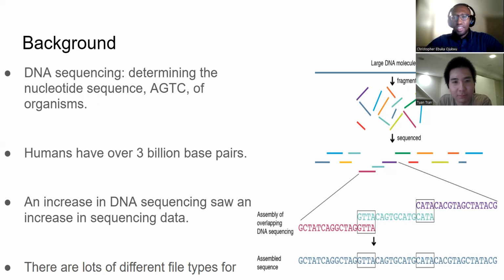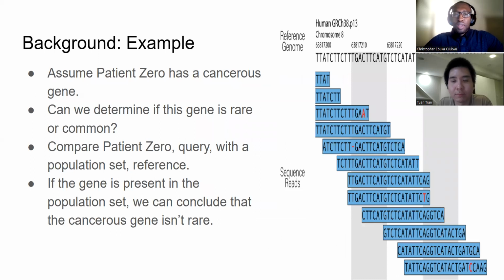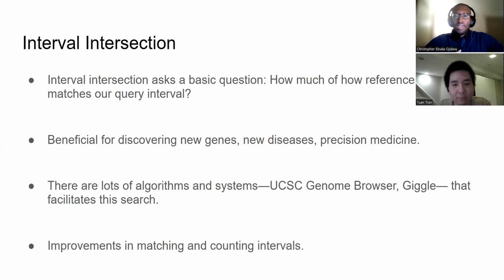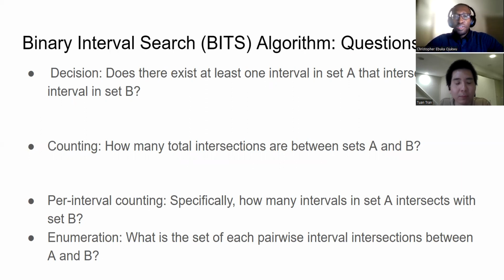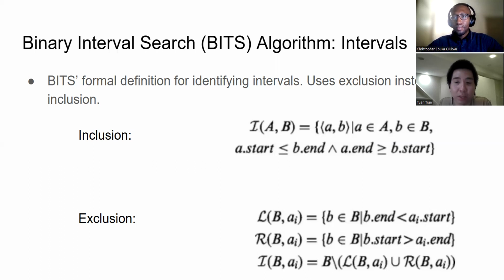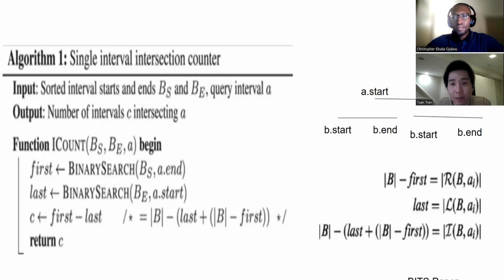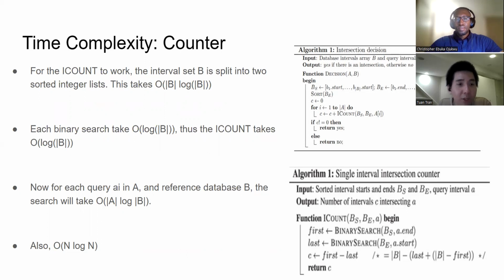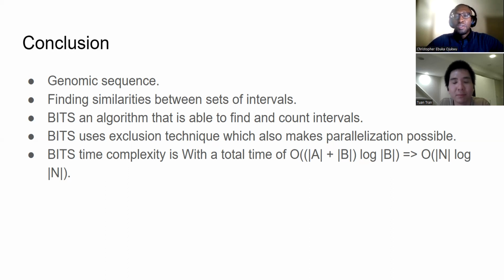CSCI 5454 (Algorithm) Project on BITS Analysis